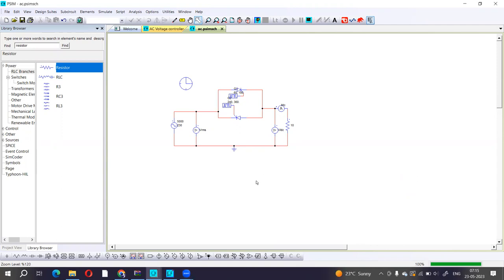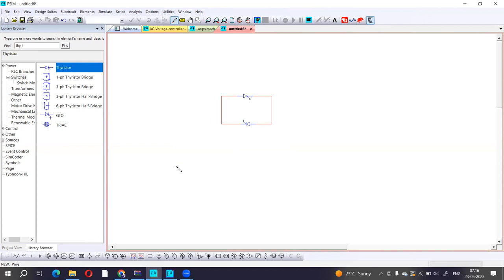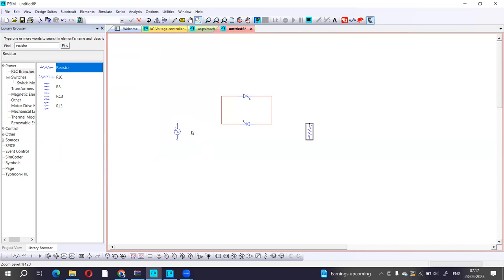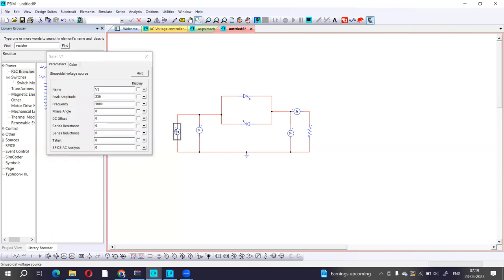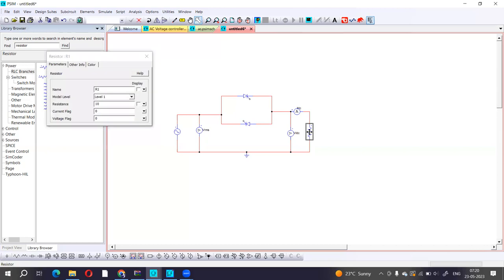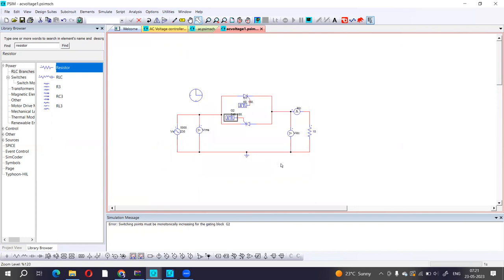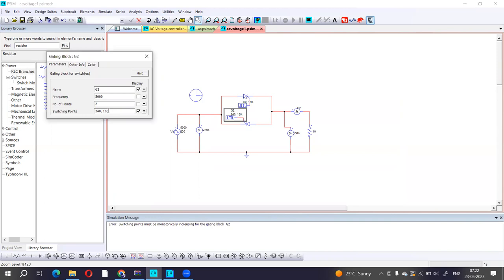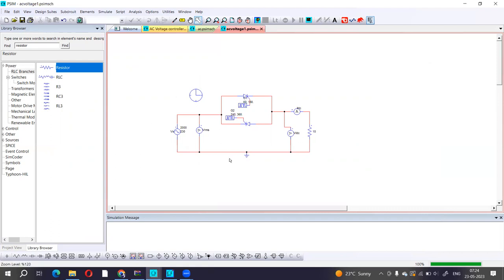AC Voltage Controller on PSIM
Do follow us on other platforms :-